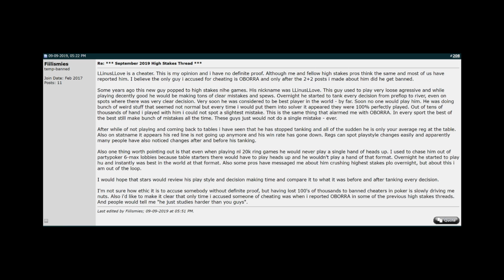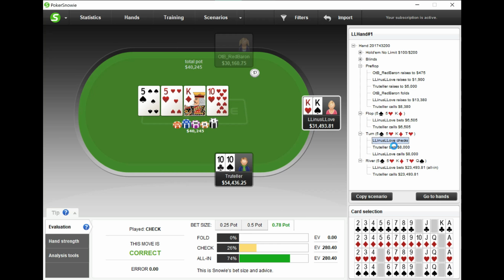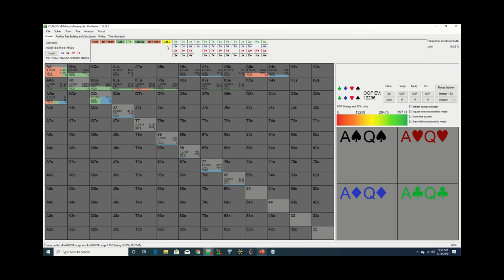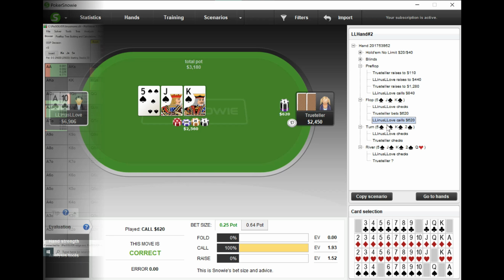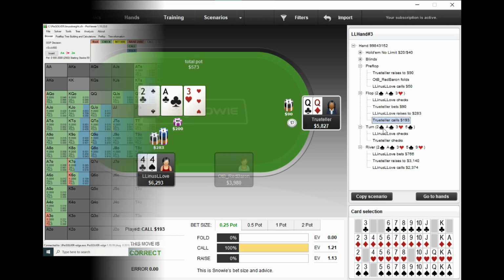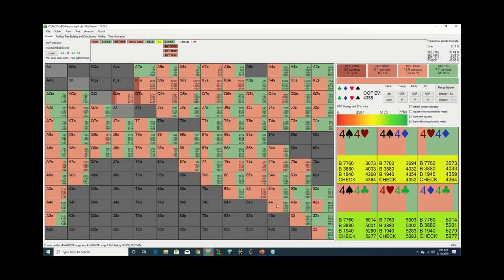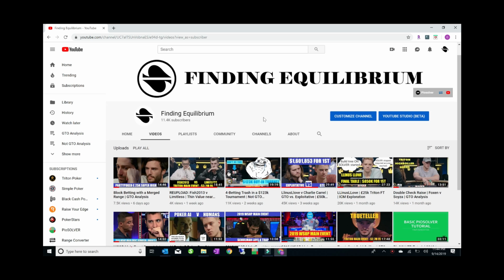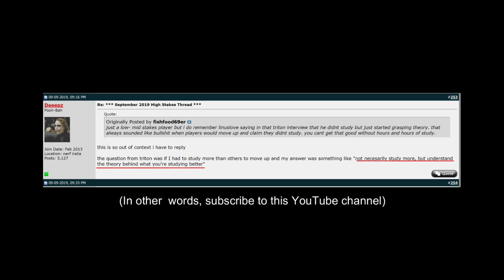LLinusLLove Caught Cheating??? | A GTO Investigation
On 9/9/19, high stakes reg Fiilismies accused LLinusLLove of cheating through the use of solver assistance in online play. As part of his evidence, he presented three hands which we review in this video to investigate the veracity of his claim.

Note: Fiilismies later retracted his accusation after discussing further with Linus.